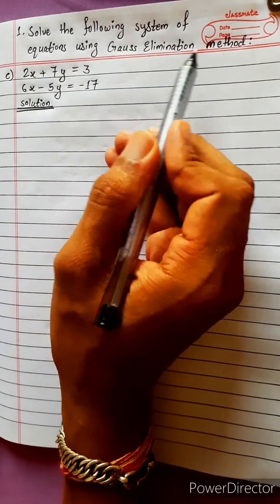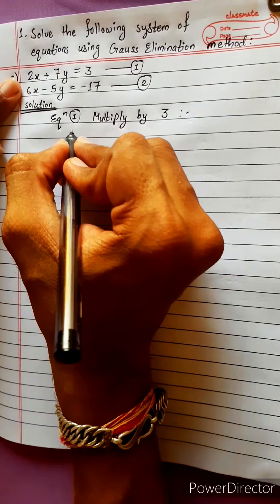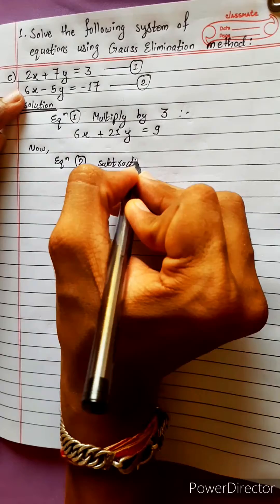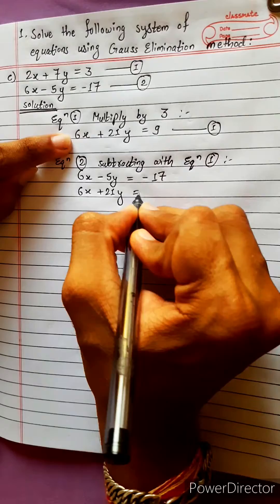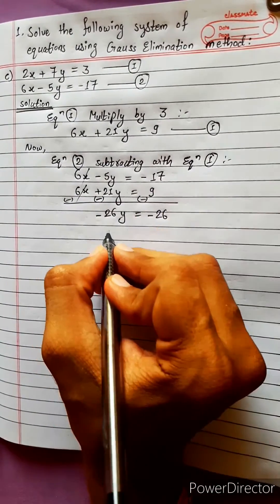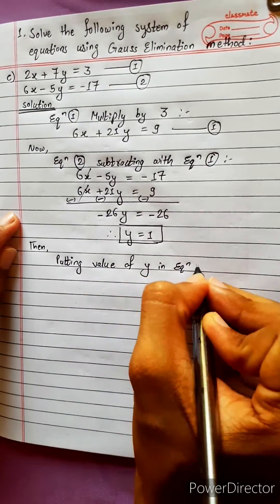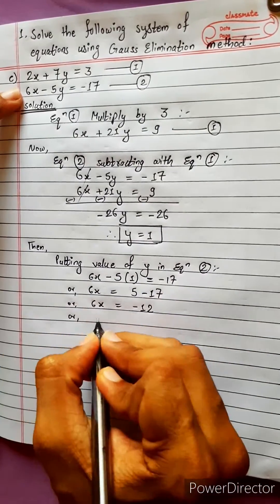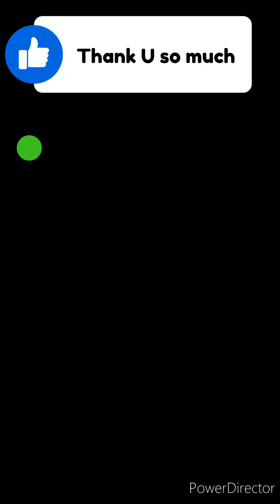1.c) 2x+7y=3, 6x–5y=–17 Solve following system of equations using Gauss Elimination method: one shot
1.c) 2x +7y = 3, 6x –5y = –17  Solve following system of equations using Gauss Elimination method:

NEB 12 chapter 18
Computational Method 🟢
Simplex Form              🔴
Simplex Method         🟡
Maximize                      🔵
Gaussian Elimination 🟣
Partial Pivot                  🟠

Computational Method 💎
Chapter 18, Computational Method,
Class 12 🟢
Math Star Industries 💥🌻

|| Chapter 18
Computational Method ||

Class-12,  Chapter 18
Computational Method
Easy Solutions.    👌🎋
Aba bistarai tapai pani janne hunu huncha.😎
Mero Guarrantee 🏆